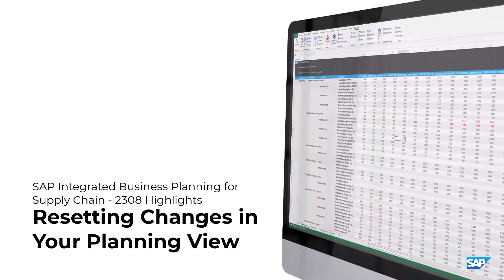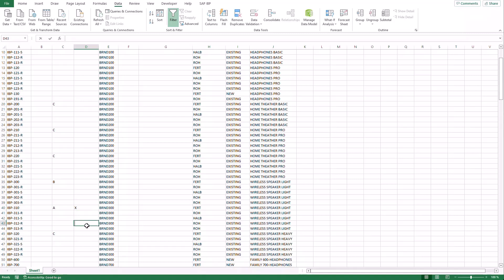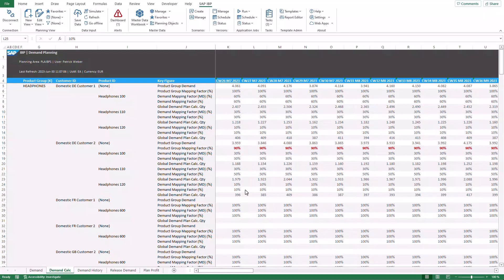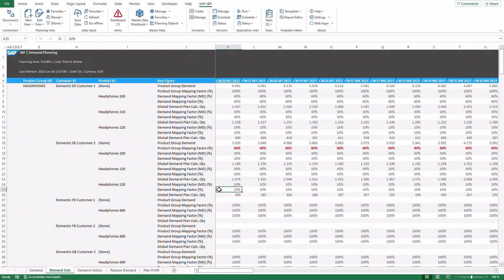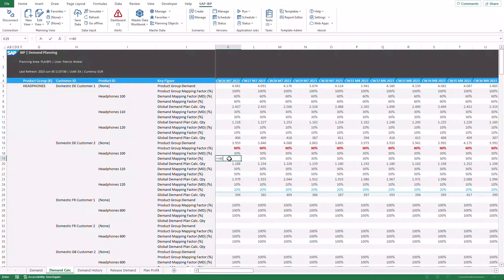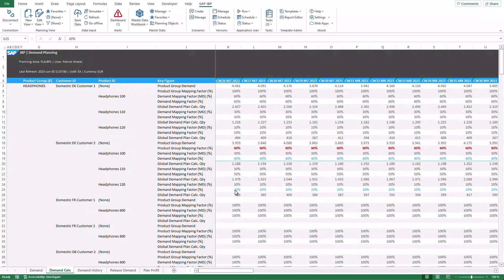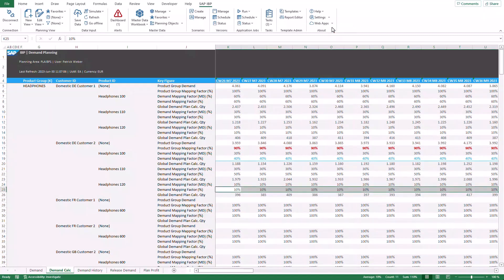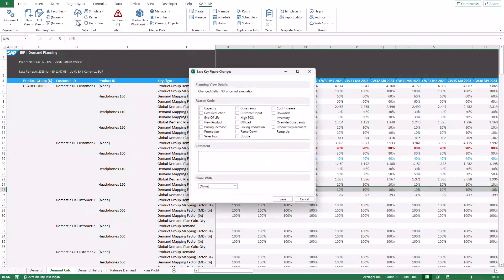SAP IBP 2308 Release Highlight: Resetting Changes in Your Planning View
Reviewing and updating numbers in extensive spreadsheets is a common activity in a planner’s workday. Because of the sheer size of the lists, mistakes can happen, and you maybe update the wrong cells. Luckily, the SAP IBP, add-in for Microsoft Excel supports you from two angles: The changed cells are colored differently, so that you can easily spot them and with release 2308 you can now also reset your unsaved changes.